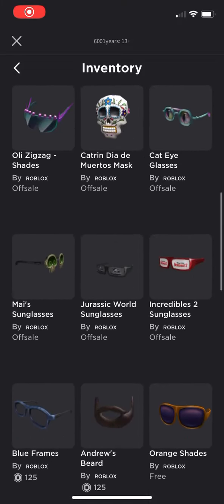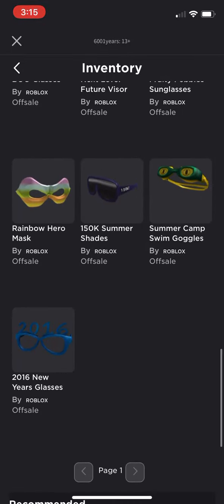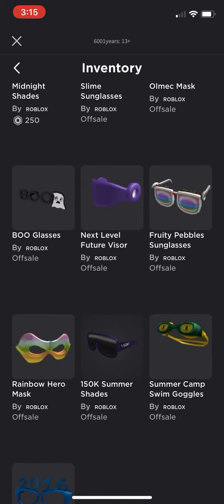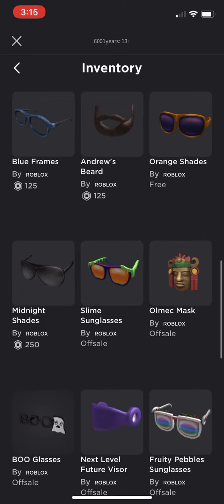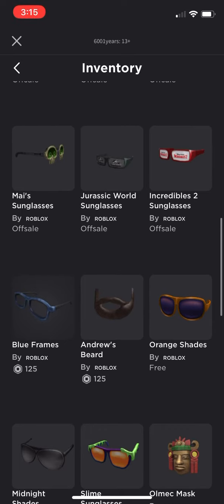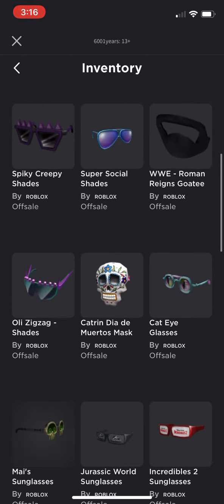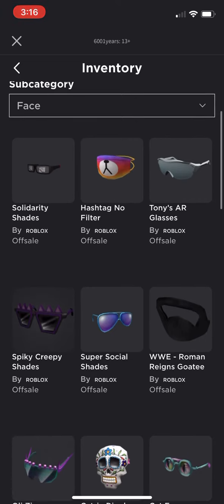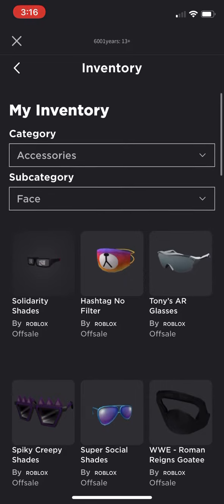My Roblox Face Accessories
I didn’t have any game options and the wifi is still whack.